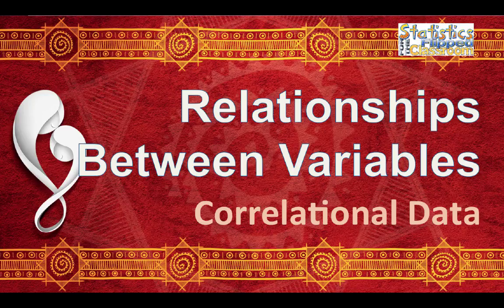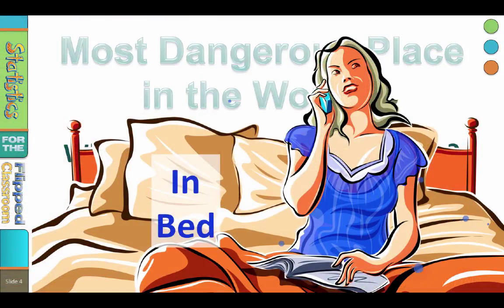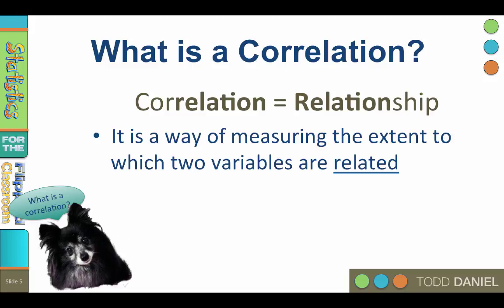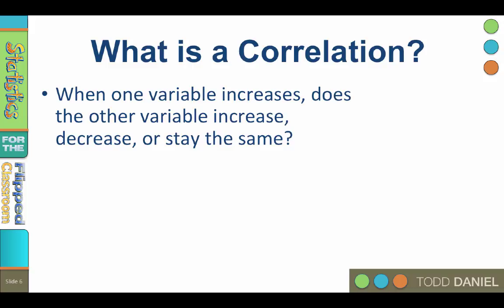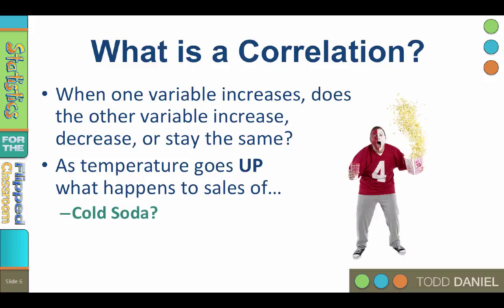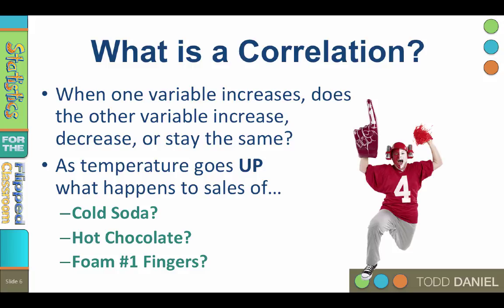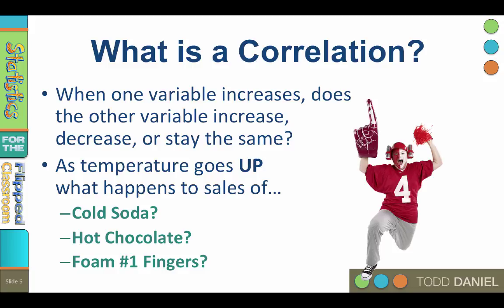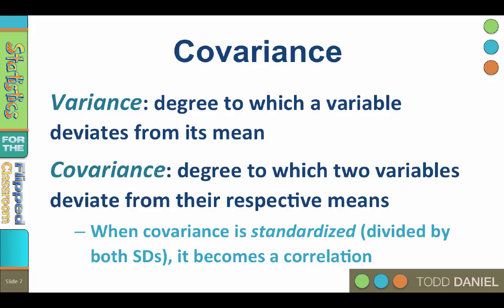A Gentle Introduction to Correlation – Relationships Between Variables (13-1)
The topic of correlation is one of the most enjoyable parts of statistics, because everyone can understand correlation. We all know what it is to have relationships with other people and we know how our behavior can change when we are around others. Except that instead of relationships between people, we are describing relationships between variables.

This video teaches the following concepts and techniques:
Introduction to statistical correlation